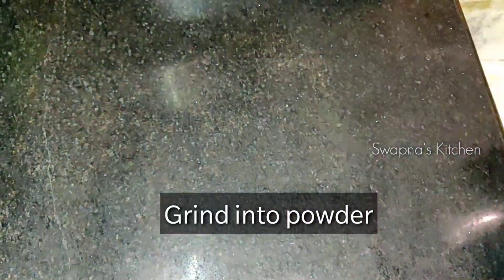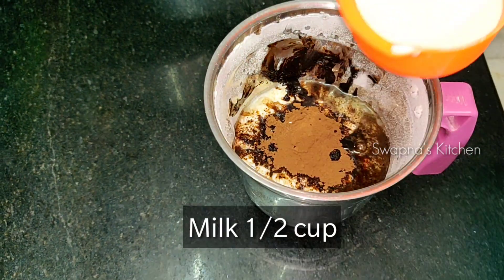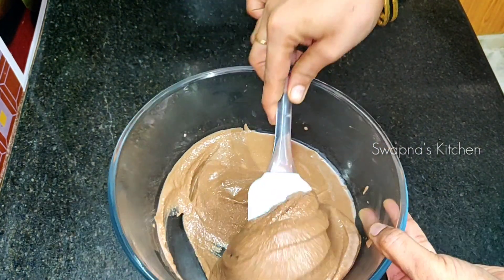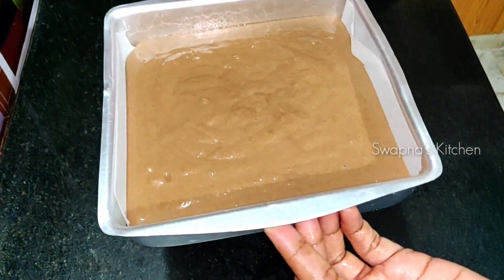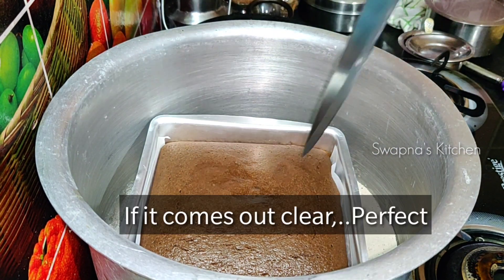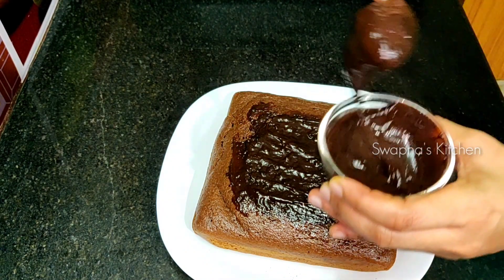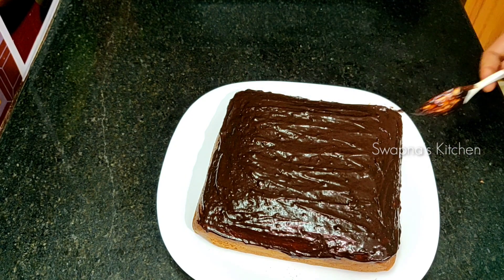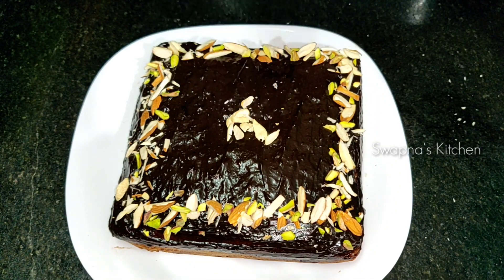నో ఎగ్, నో మైదా, నో ఒవేన్ ఎగ్ లెస్ చాక్లెట్ కేక్👌! No maida, no oven, No egg chocolate cake recipe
జస్ట్ ఉప్మా రవ్వతో ఏ డౌట్ లేకుండా ఎగ్ లెస్ చాక్లెట్ కేక్👌! No maida, no oven, No egg  suji chocolate cake recipe in telugu.

🙋New Recipe On Every Monday – Saturday@2pm.

🌸 📞 CALLME4 ID: SMARTTELUGUHOUSEWIFEOFFICIAL@cm4

🌷🌷Other Channels🌷🌷

 Home & Kitchen Products Links:

1.       Spice Rack

2.       Chef Knife

3.       Chapati peeta

4.       Chapati peeta+karra

5.       Pigeon chopper with whisker blade

6.       Vegetable Cutter

7.       Pizza Cutter

8.       Silicon Brush Set(3)

9.       Silicon brush Set(6)

10.   Kitchen sticker

11.   Kitchen Weighing scale

12.   Oven Cover

13.   Oven Stand(Space saving)

14.   Oven Gloves

15.   Silicon Gloves

16.   Apron & Fan Cleaner brush

17.   Egg Boiler

18.   3 layer Egg cooker/Boiler

19.   Cover ceiling clips

20.   Electric Kettle

21.   Wall mount Kitchen Stand

22.   CIF Cleaner for kitchen tiles cleaning

23.   CIF Multi purpose cleaner

24.   Cling Film

25.   Baking & Cooking Parchment Paper

26.   Food Colors Set

27.   Cocoa Powder

28.   Baking Powder, Baking Soda & Yeast Powder combo

29.   Baking Powder

30.   Baking Powder & Baking Soda

31.   Yeast powder

32.   Sponge Wipes

33.   Whipping Cream powder

34.   Stainless steel cooker 2 litres

35.   Stainless steel cooker 3 litres

36.   Idly Cooker

37.   Steel Kitchen Fruit Vegetable Rice Washing Basket

38.   Fruits/Vegetables/Rice strainer

39.   Fridge Mats

40.   Potato masher

41.   Potato masher & whisker

42.   Electric blender

43.   Coconut Scraper

44.   Nutri Blender with 3 jars

45.   Wash area organizer

46.   Bathroom Organizer

47.   Measuring cups(Plastic)

48.   Measuring cups (Steel)

49.   Puja Mandir

50.  Broom Stand

51. Mirror Stand

52. 3D Runner in kitchen

53. Remote stand

54. Dining table cover

55. Bamboo plant

56. Wall hanging

57. Mantra Machine

58. Command Mini Hooks

59. Ceramic Kadai

60.